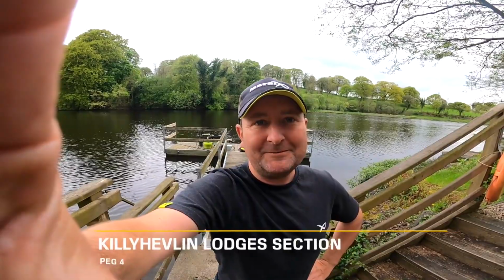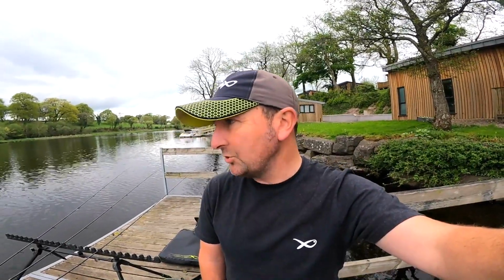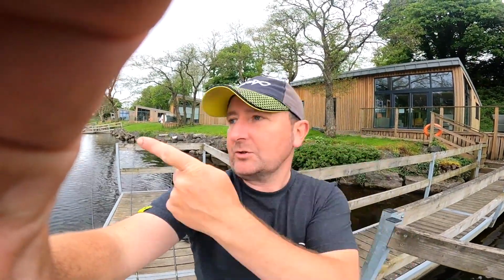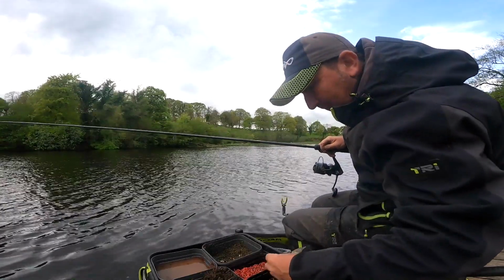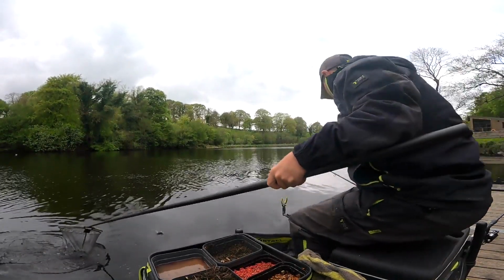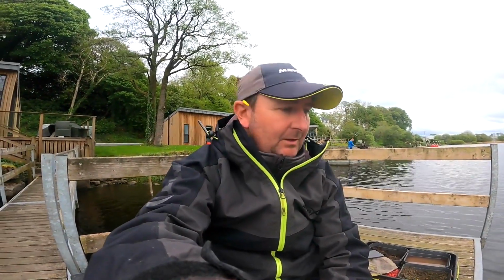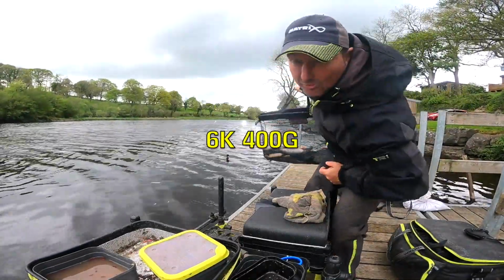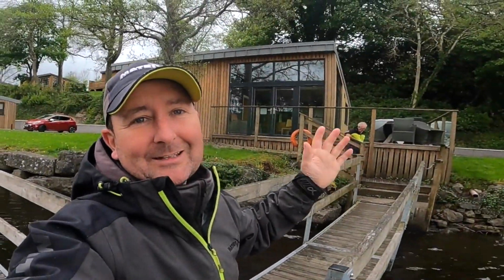Mahons Festival 2022 Day 4 - LIVE MATCH FISHING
Join our Match Fishing Channel
It's day 4 of the 5 day Mahons Festival in Ireland and I'm hoping for a rocket ship of a peg to try and help me catch the event leaders so sit back and enjoy all the action in this live match film!

Popular Playlists on this Channel

*** This channel isn't sponsored but I am an active match angler and consultant for Fox / Matrix and sonubaits so if you'd like to see any of the products in this video in more detail please go for more information ***